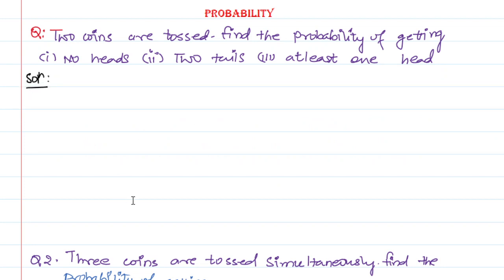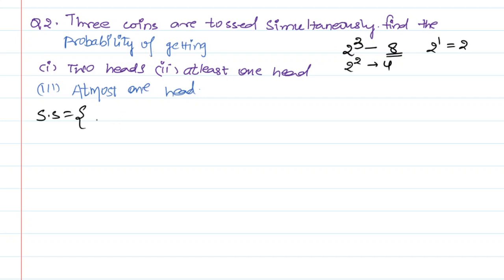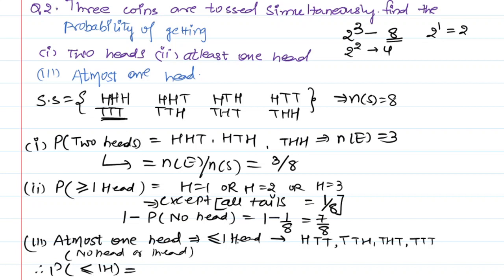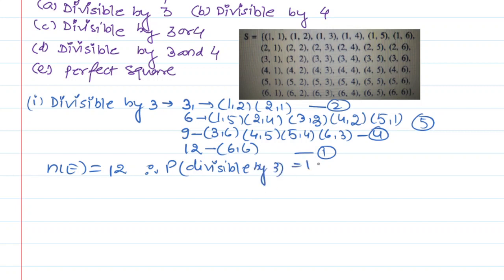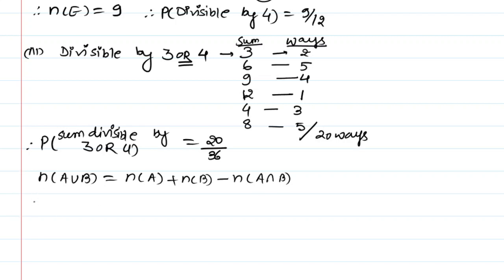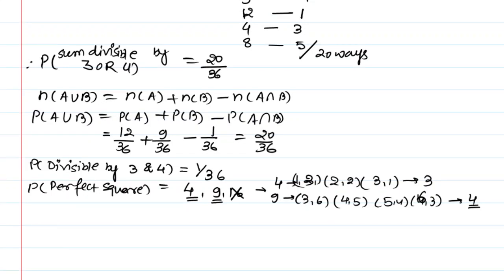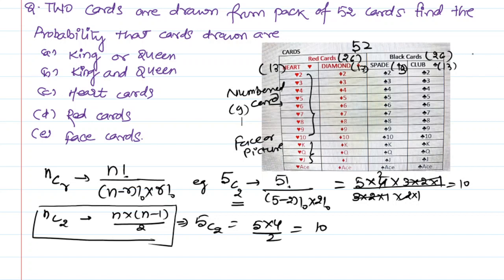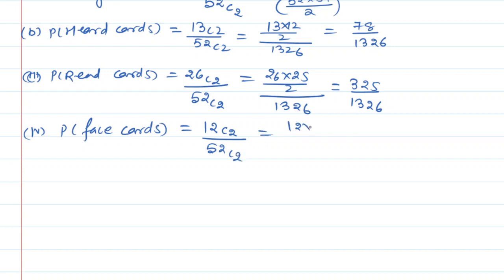PROBABILITY PART 2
IN THIS VIDEO WE HAVE COVERED THE FOLLOWING CONCEPTS
1. TWO AND THREE COINS
2. THROWING 2 DICE
3. PLAYING CARD WITH CONCEPT OF COMBINATIONS